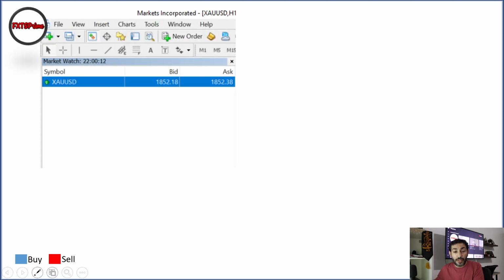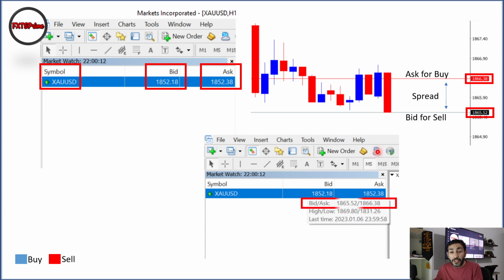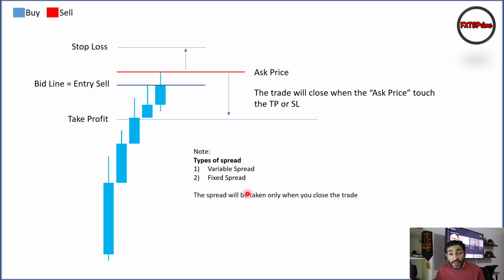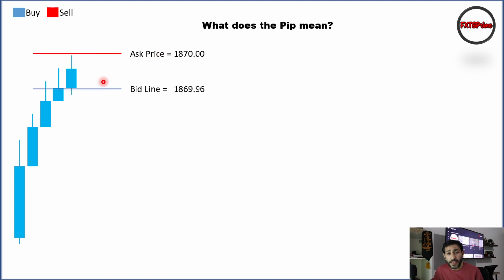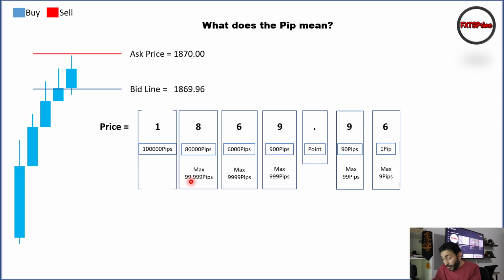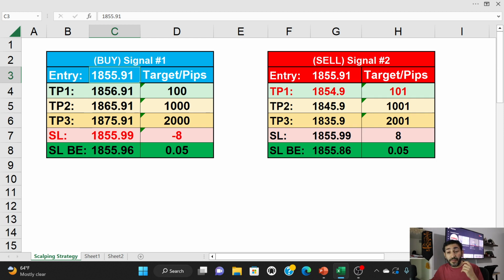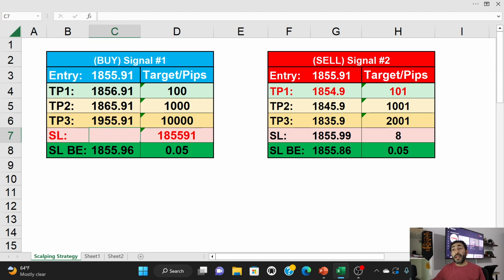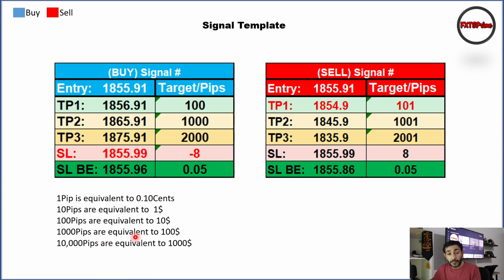Forex Strategies 1: FXTSPrime Signal template and Risk Management